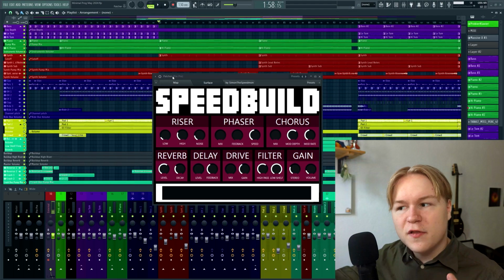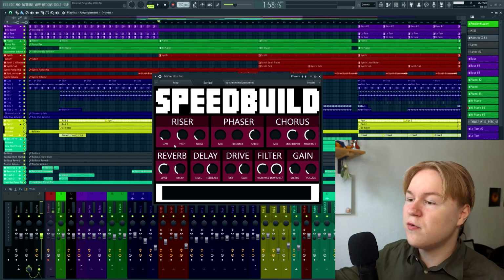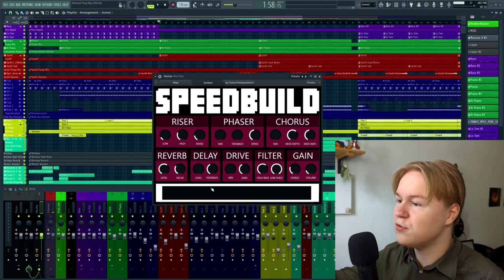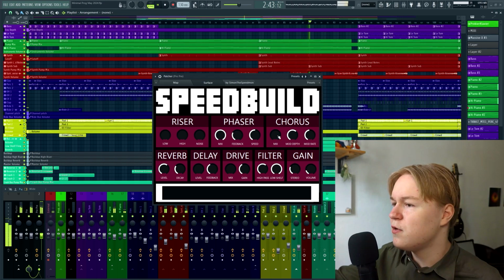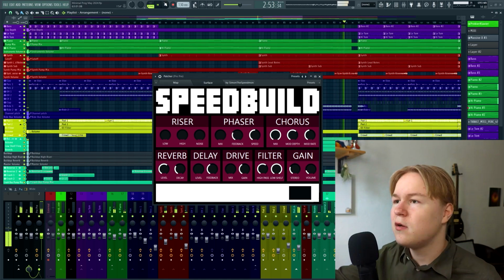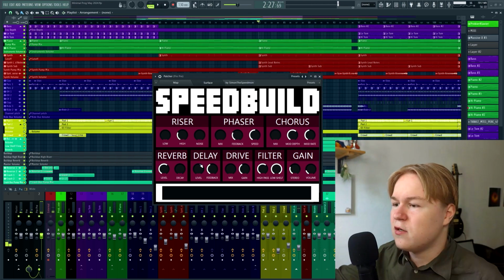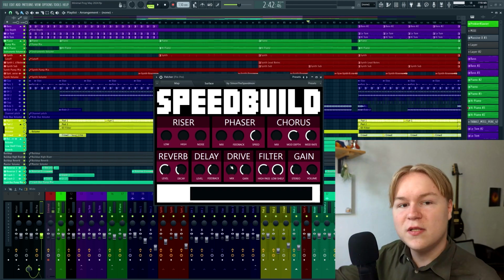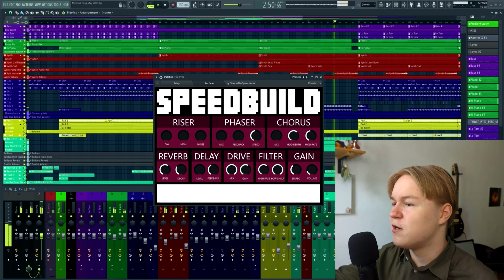I made the ultimate Buildup Plugin! [FREE DOWNLOAD]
This Patcher Preset is basically Endless Smile but on steroids and of course for completely free. It's so useful that I literally use it in all of my tracks, it's definitely my most used free Patcher Preset that I've put out so far!
As always, it works in FL Studio 21, I only used Plugins that are also available in the Producer edition of FL Studio. Hope you find this useful!